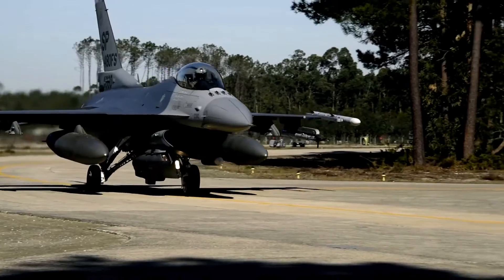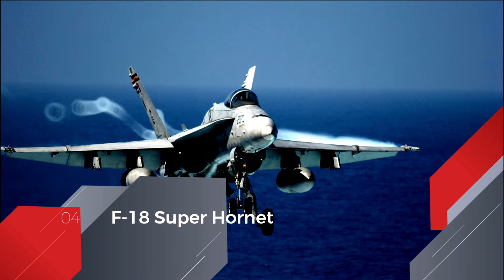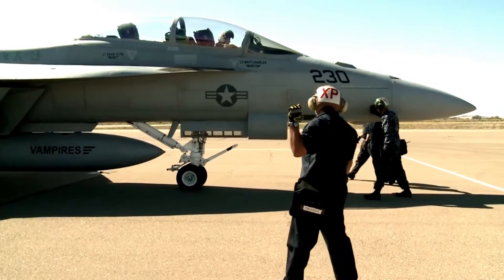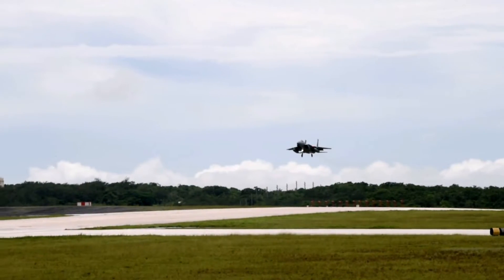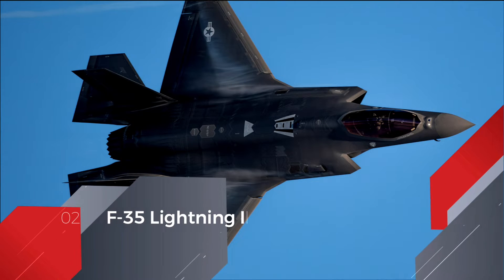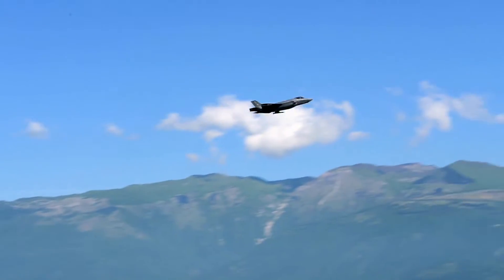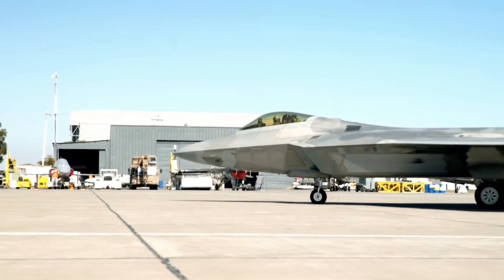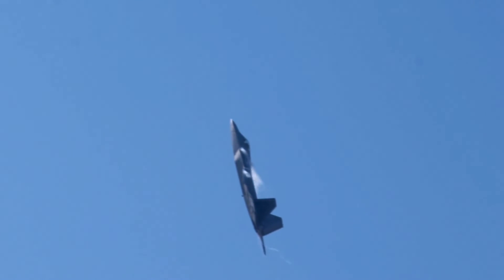Top 5 Monstrously Powerful Fighter Jets of US Military in 2020 | Best Fighter Jets in US Military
Often we receive many questions which is the best fighter aircraft in the world. Which is the greatest modern fighter and why. Our Top 5 analysis is based on the combined score of stealthiness, armament, speed, range, maneuverability and technology. We also considered pilot opinion on capabilities of various warplanes during dog-fight training. All of these aircraft mentioned here are incredibly powerful and devastating, however none of them have seen combat against each other during military operations yet. Our analysis is based on specifications, available data and technical comparison. Pilot training is also important, as performance of the actual aircraft depends from the pilot performance. This list do not contains aircraft that are currently under development of at the prototype stage. It includes only operational warplanes.